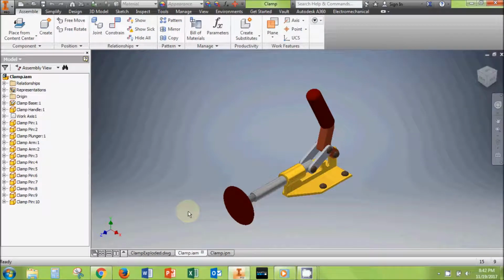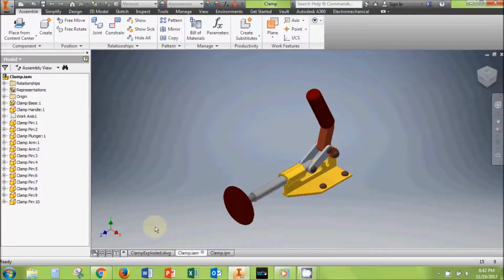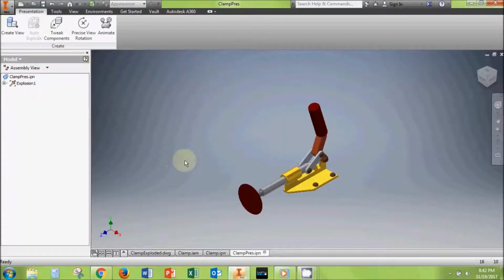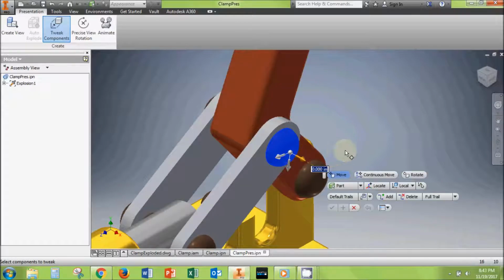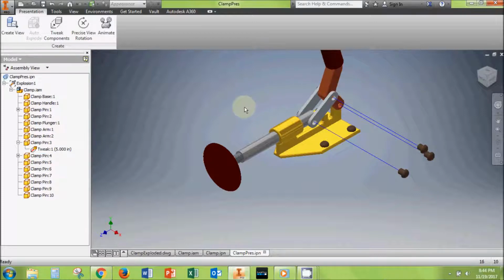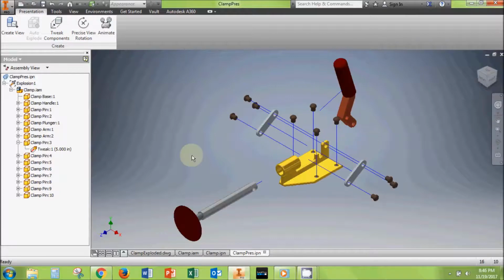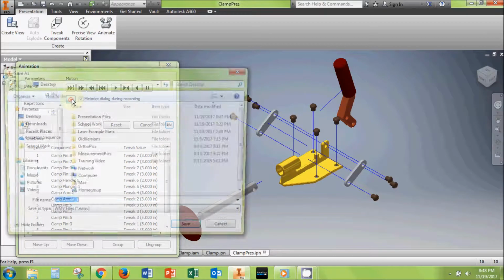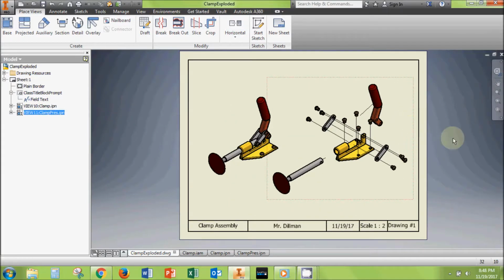Presentation Basics in Autodesk Inventor 2016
This video covers the basics of creating animations and exploded views using presentation files in Autodesk Inventor 2016. The presentation environment has changed quite a bit in Inventor 2017, so I will hopefully have an update posted soon.